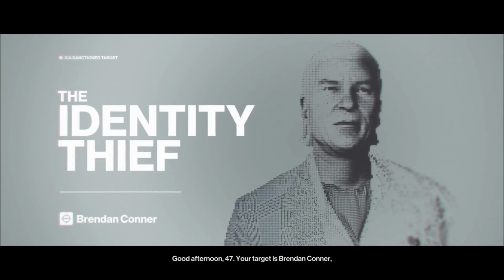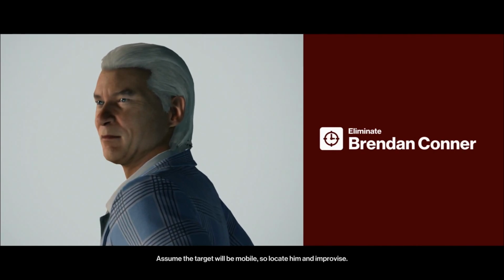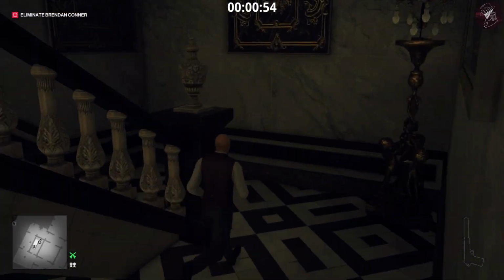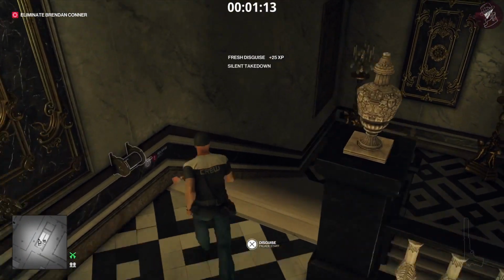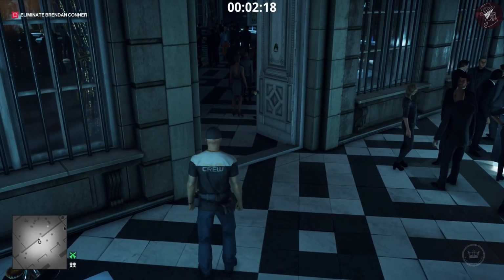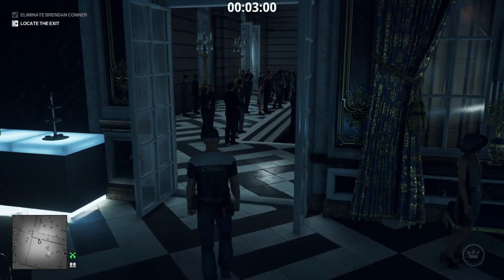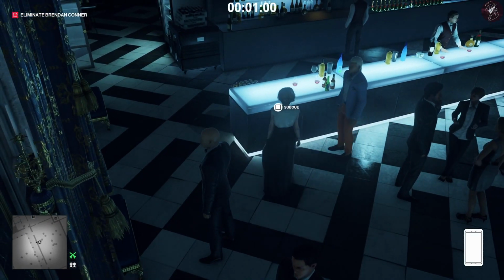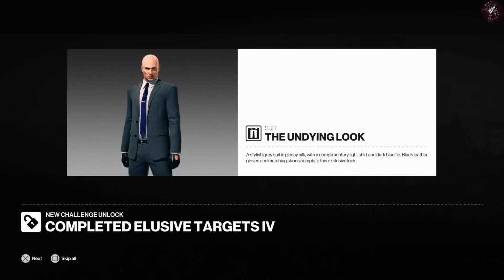HITMAN 2 | Elusive Target #13 | The Identity Thief | 3 Easy Silent Assassin Methods | Walkthrough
In this HITMAN 2 video have 3 new Easy Silent Assassin walkthroughs of Elusive Target #12 The Identity Thief in Paris. Hopefully you find it as easy as it genuinely is :) Any questions just ask below!

Method 1 includes using the default equipment

Method 2 includes a safer variation of 1 but requires a little fetch quest

Method 3 just requires an Electrocution Phone